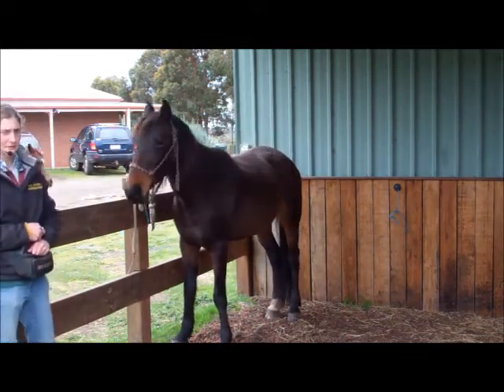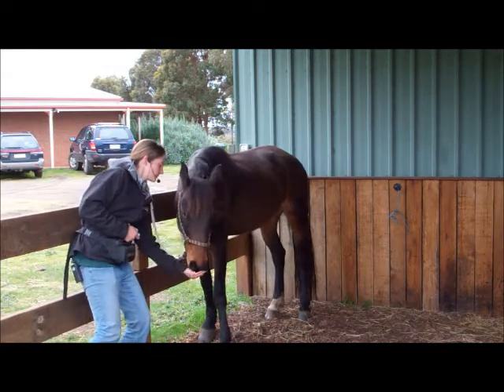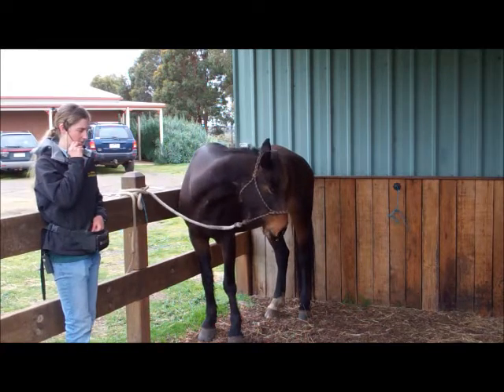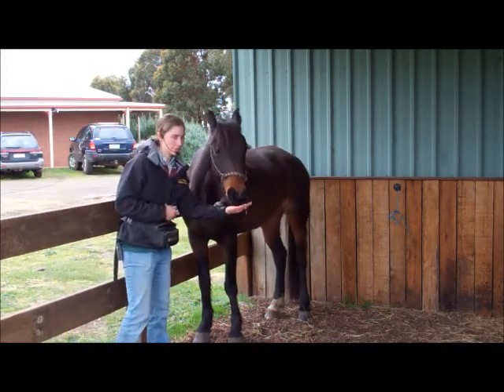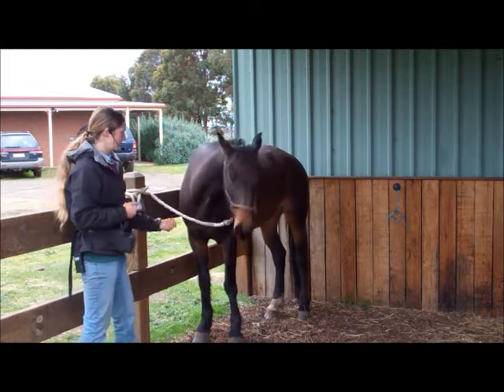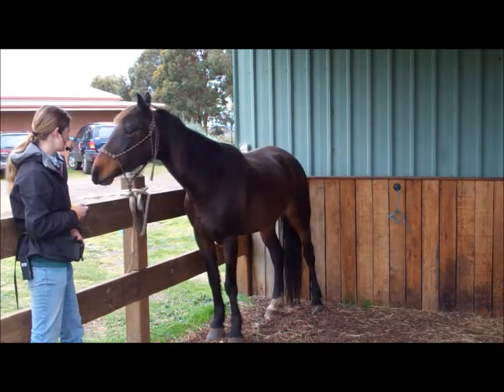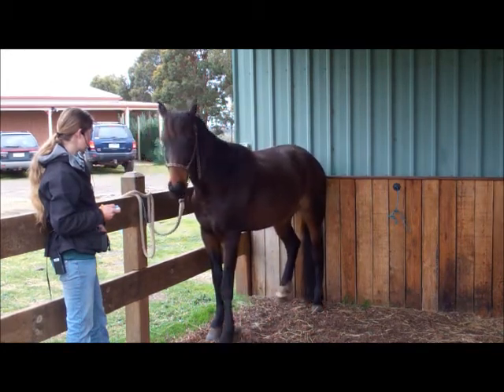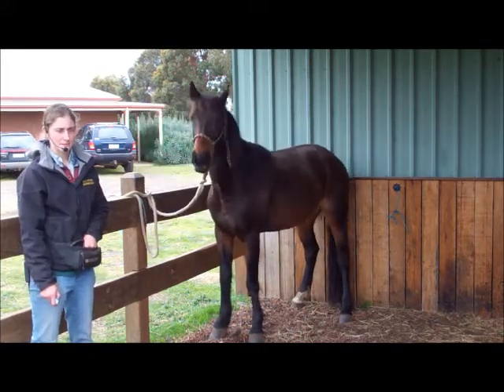Introducing the click.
This video demonstrates how to introduce the clicker to a horse by teaching a respect for space behaviour of look away. This teaches the horse how the click and treat process works whilst also teaching them a basic first behaviour which will help keep them respectful of your space and help them to understand that they will not get a reward if they mug you or try to come on top of you.

Bacci is a 6 year old Brumby mare from the Guy Fawkes River National Park in NSW.
This is her first session of clicker training and as you can see she picks up the concept very quickly and her bahviour is shaped very easily.

or my Facebook page, G.C. Natural Horsemanship.